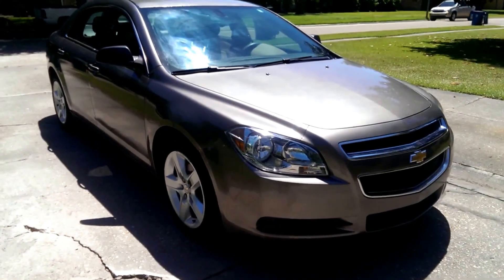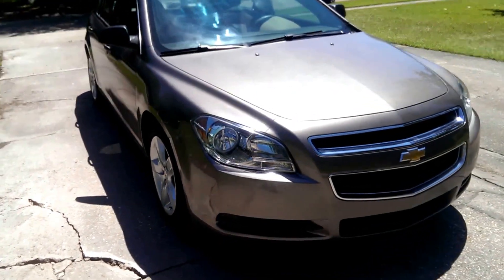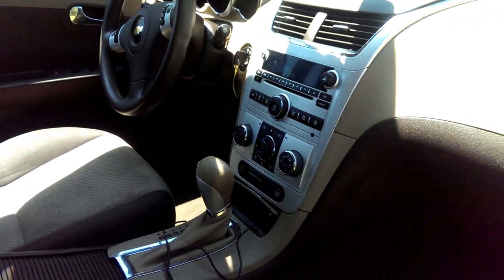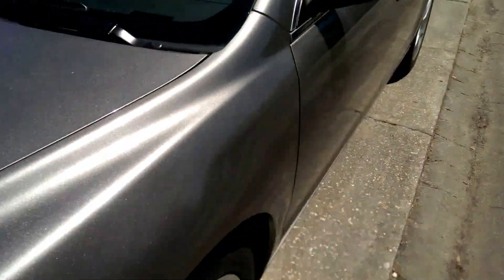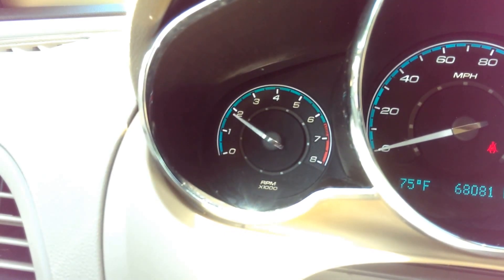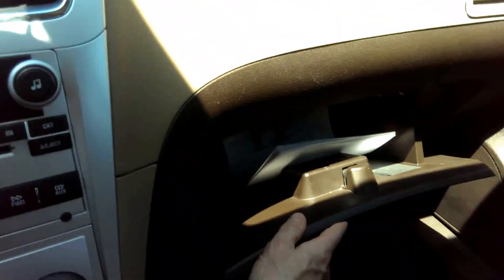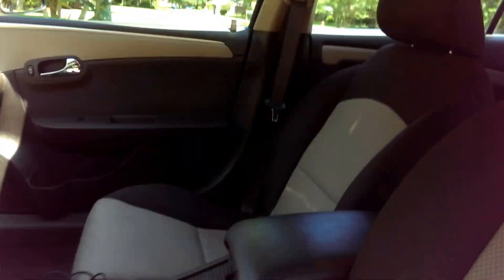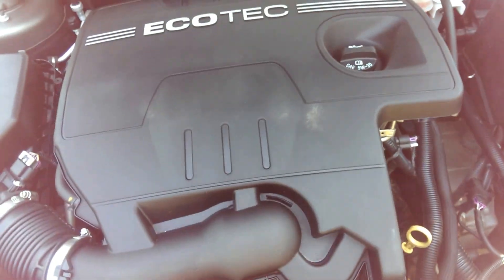2010 Chevrolet Malibu LS